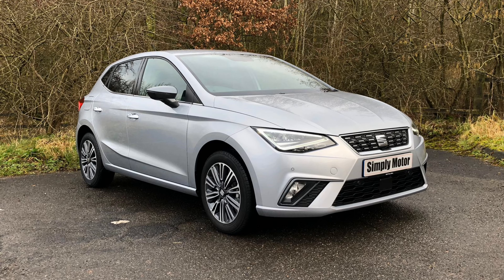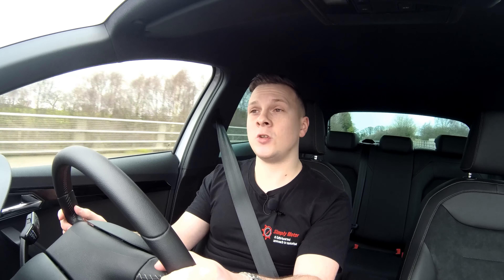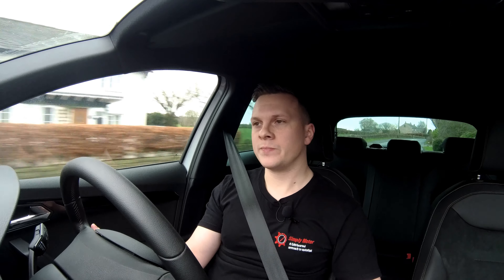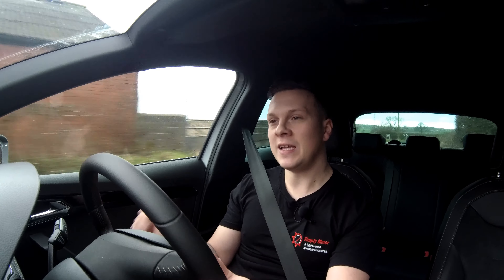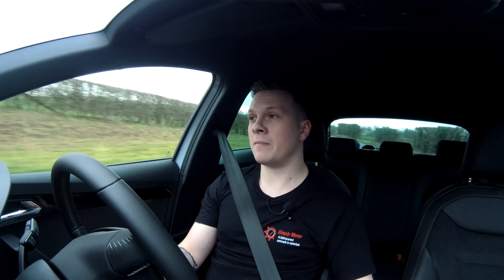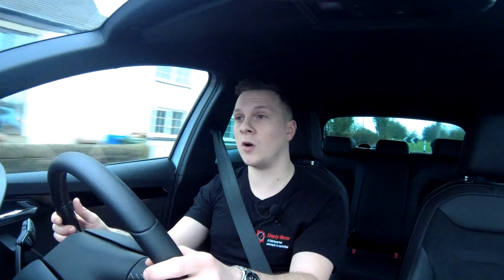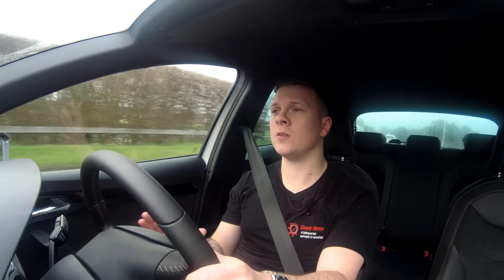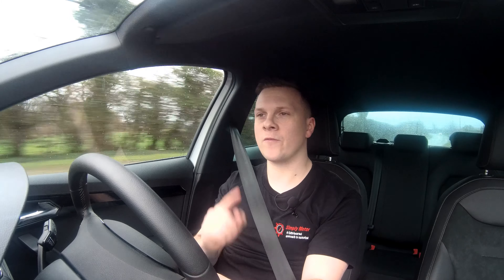Seat Ibiza Xcellence 2019 | 3 Good 3 Bad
The new Seat Ibiza has grown both in terms of size and maturity. We really like the styling. The Ibiza looks more like a mini Leon than ever before. The Xcellence model offers a premium cabin full of leather and alcantara, along with a host of creature comforts to make life more enjoyable behind the wheel. The 1.0 TSI is reasonably competent, but there is the option for a 115PS version if you want even more refinement.